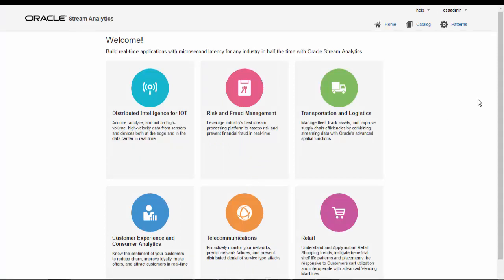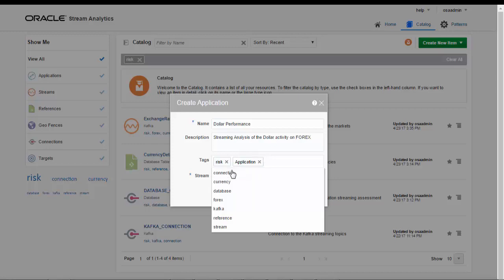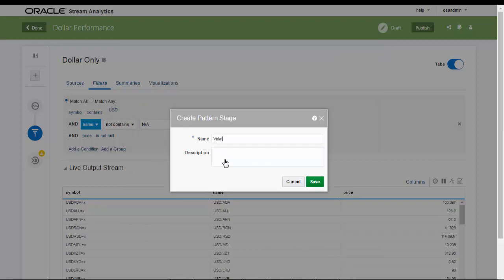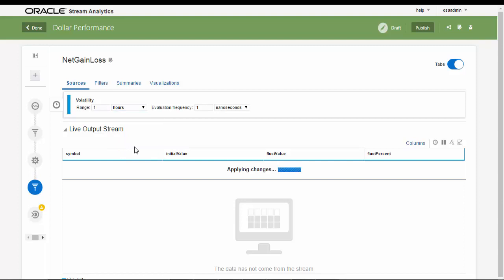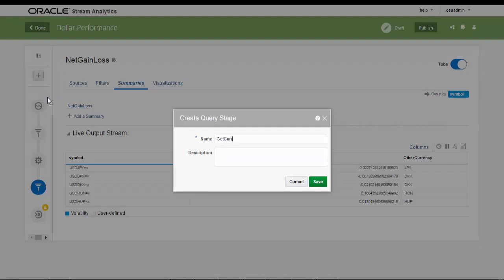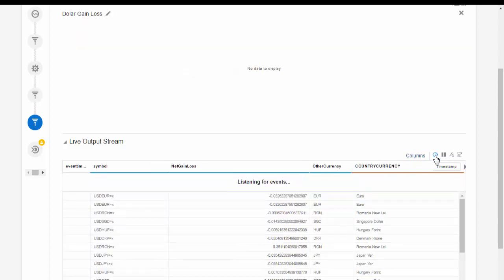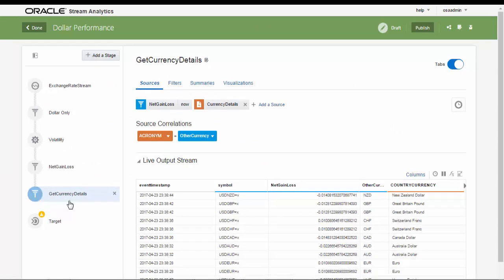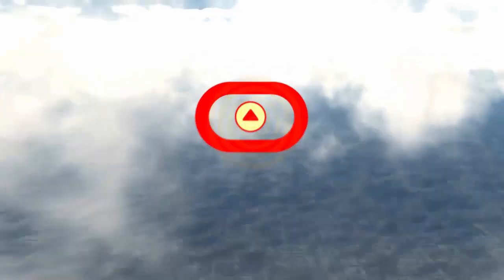Financial Industry - Currency Trading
With the latest Streaming Analytics technologies the possibilities are unlimited on the amount of profitable trading that could be executed with continuous pattern determination and automated intelligence. See this video to understand how this is done using Oracle Stream Analytics.

1080p/720p HD.